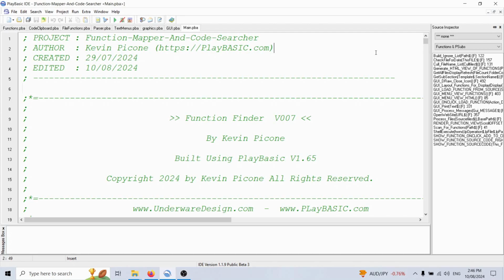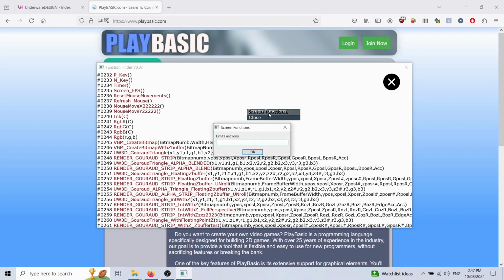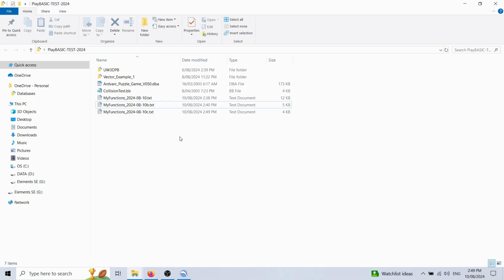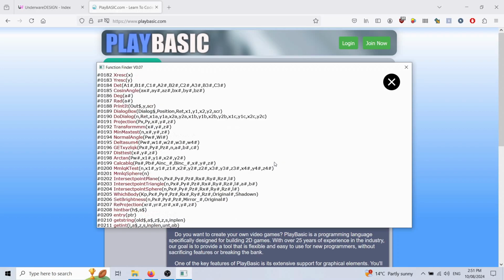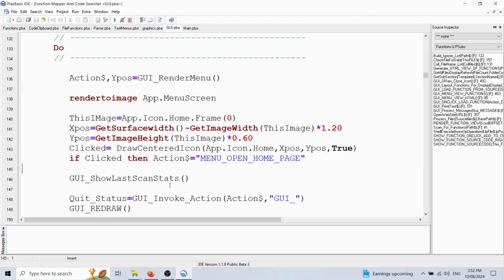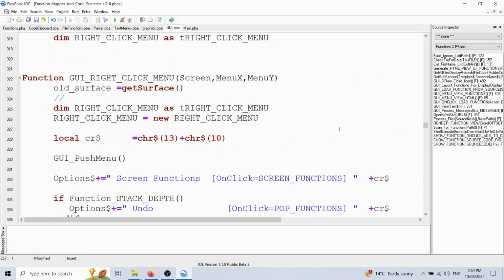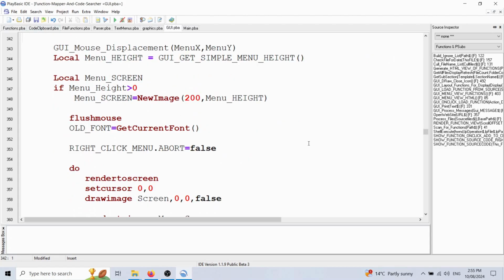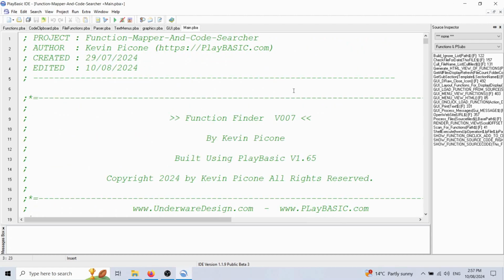PlayBASIC Code Snippets - Function Finder / Function Mapper V007 (2024-08-10)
Discovering Hidden Gems in BASIC Coding: Function Finder Tool Demo | PlayBASIC, DarkBASIC, BlitzBASIC & AppGameKit

Welcome, coders! In this video, I introduce you to the Function Finder tool, a powerful utility designed to help you quickly locate and manage functions within your BASIC source codes. Whether you're working with PlayBASIC, DarkBASIC, BlitzBASIC, or AppGameKit, this tool scans your folders, identifies source files, and lists all functions—making it easier to navigate and organize your code.

Learn how to:

-    Scan and identify hundreds of functions across different BASIC languages.
-    Filter and search for specific functions using keywords.
-    Export your findings to HTML or save selected functions for future use.
-    Enhance your coding workflow by efficiently managing large codebases.

Perfect for new and experienced coders alike, this tool simplifies the process of managing complex projects, saving you time and effort. Watch the demo and see how Function Finder can streamline your coding experience!